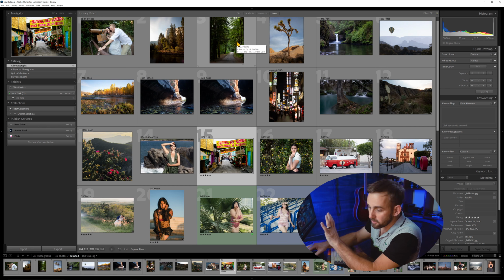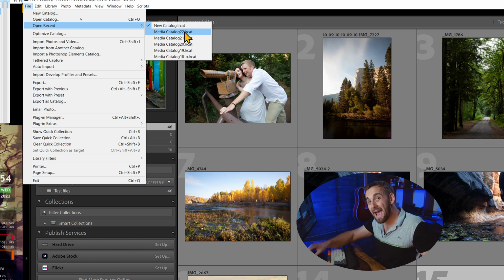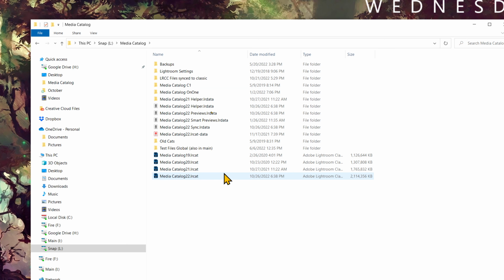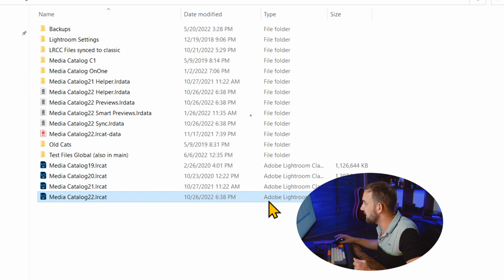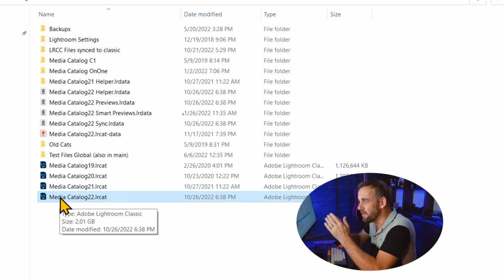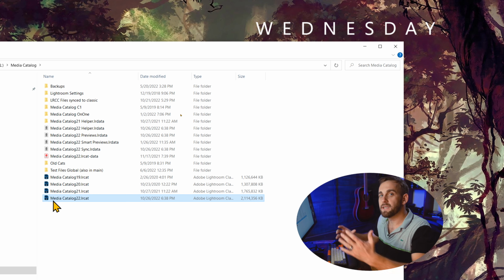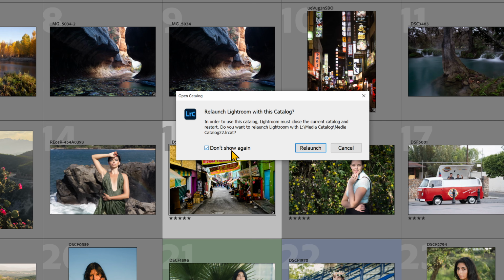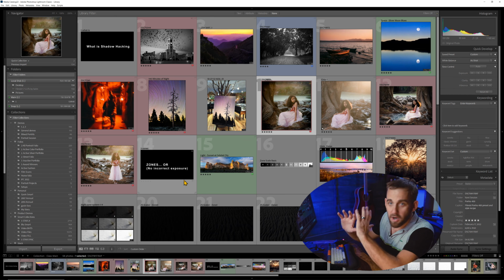How to us Multiple Catalogs in Lightroom